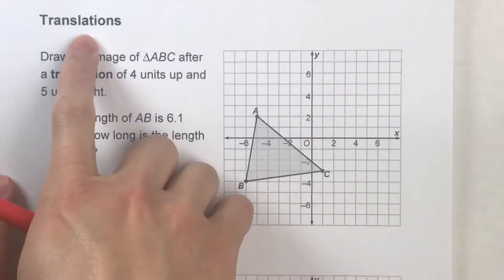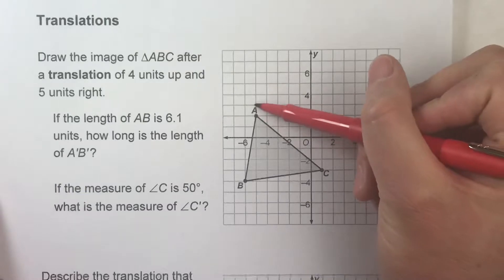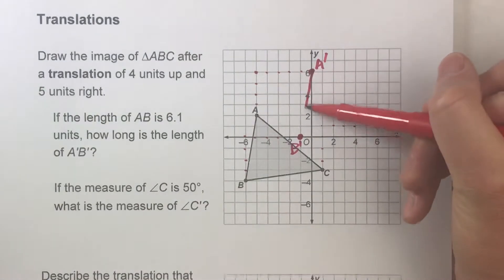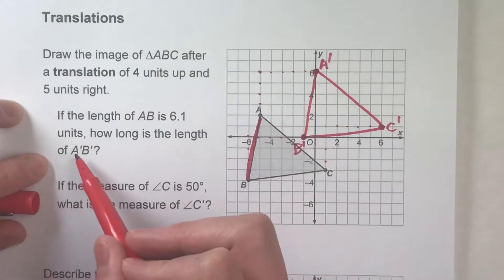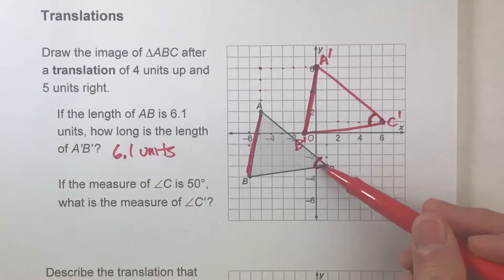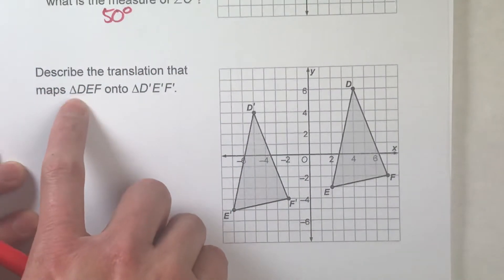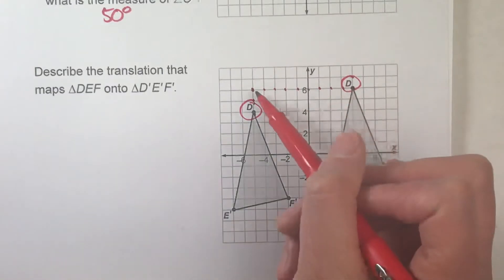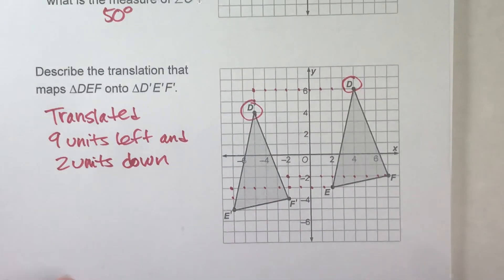Drawing Translations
Drawing transformations on a coordinate grid doesn't have to be hard!  In this video, I walk you through how to draw and work with translations!